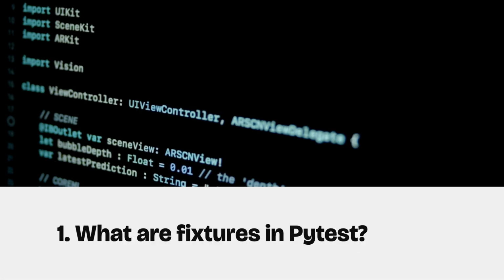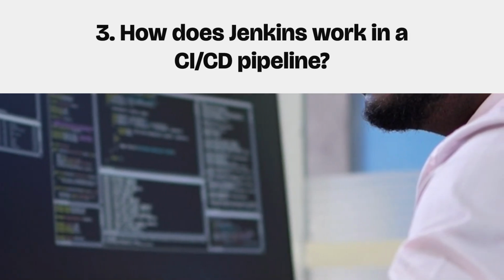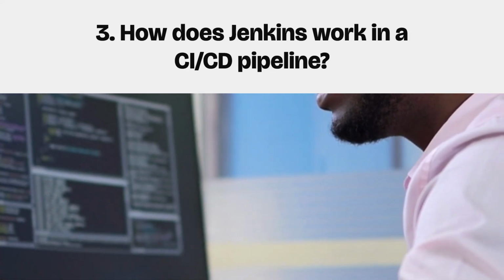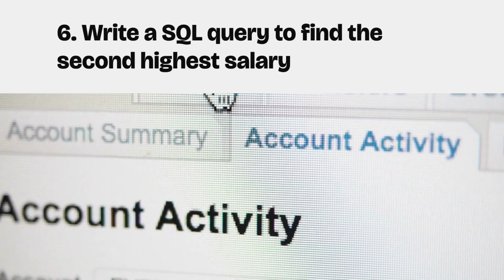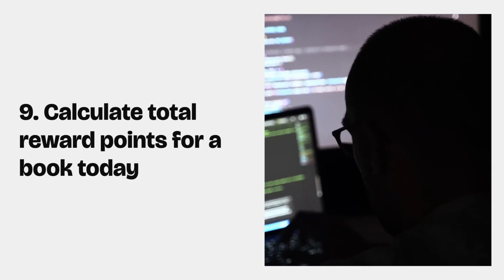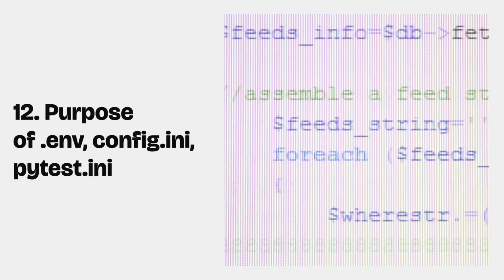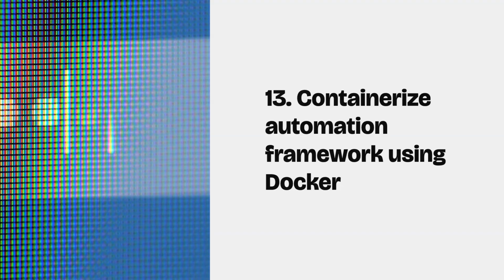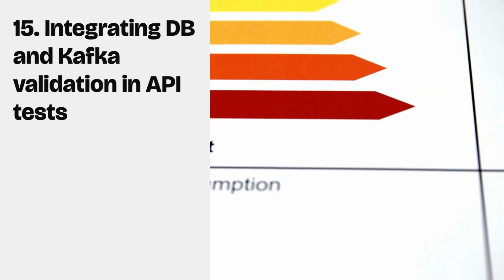PocketFM Senior SDET Interview Questions & Sample Answers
🚀 PocketFM – Senior SDET Interview (Round 1) | Real Interview Questions

In this video, I share the actual questions asked in the PocketFM Senior SDET (Round 1) interview. At the time of the interview, I had 4+ years of experience, and the discussion focused on both conceptual understanding and hands-on problem solving.

Topics covered in this round include:

✅ Pytest (fixtures, scopes, conftest)
✅ CI/CD and Jenkins
✅ Reporting strategies in automation frameworks
✅ Debugging issues (local vs Jenkins failures)
✅ SQL problem solving
✅ Binary Search and algorithm complexity
✅ API automation logic
✅ Automation framework design
✅ Docker and Jenkinsfile usage
✅ API + DB + Kafka validation approach

This video can help SDET / QA Automation Engineers preparing for interviews understand the kind of questions asked in Senior SDET roles.

Thanks for sharing. I will post more such content.